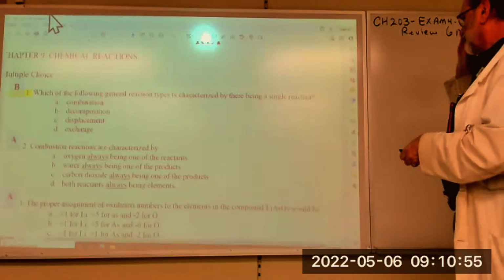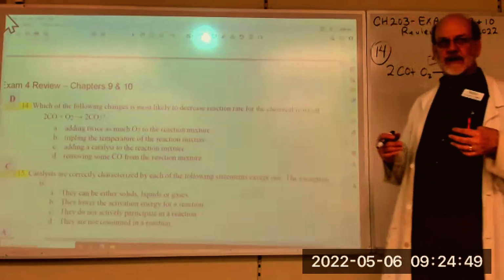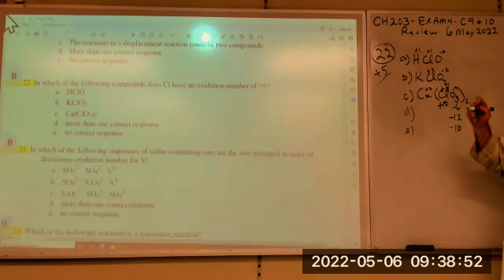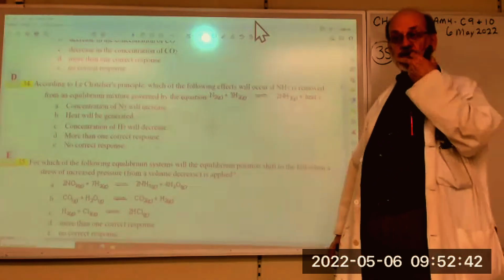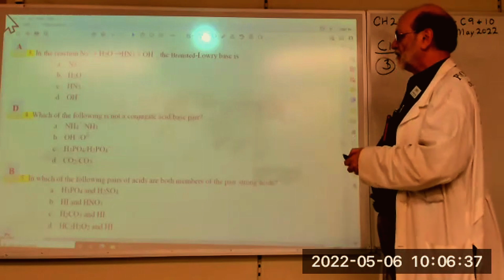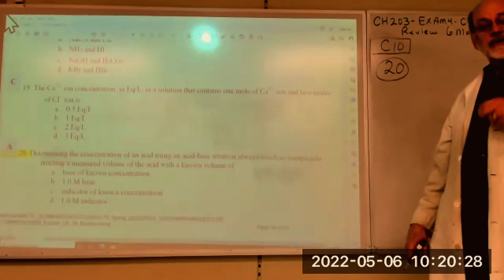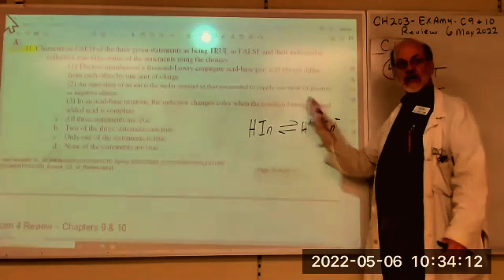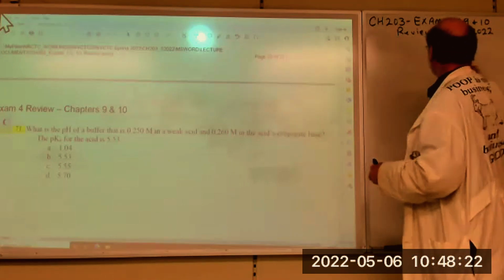CH203 EXAM4 (C9 & 10) Review 6May2022